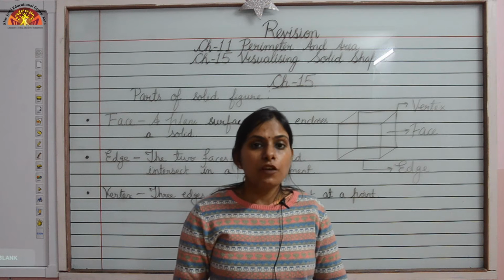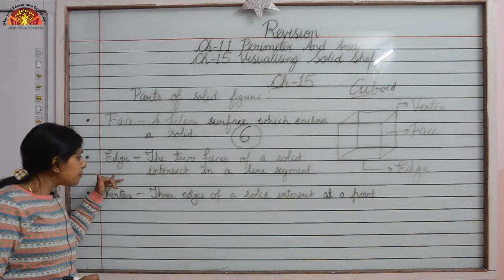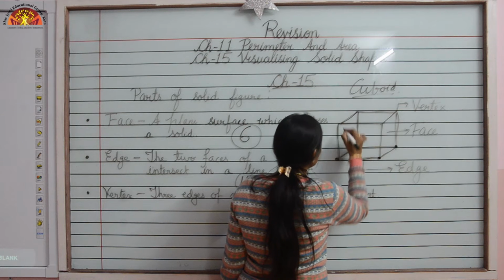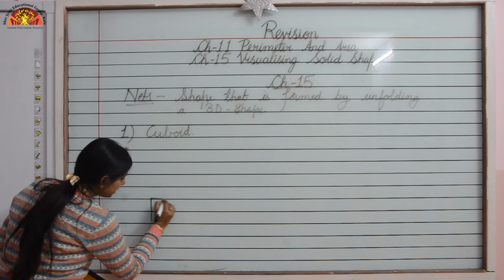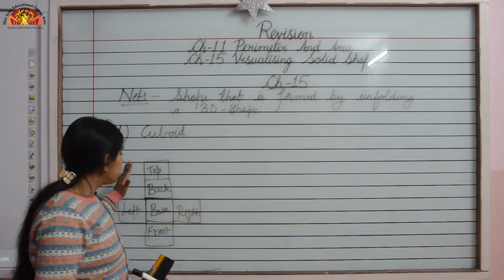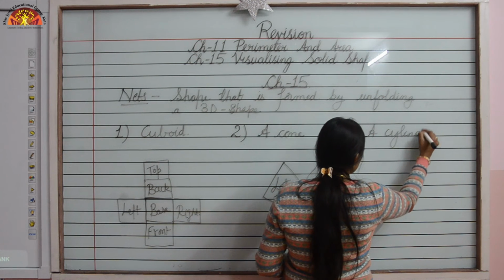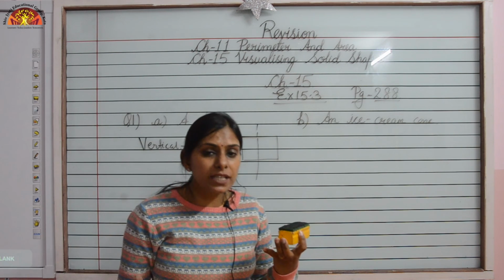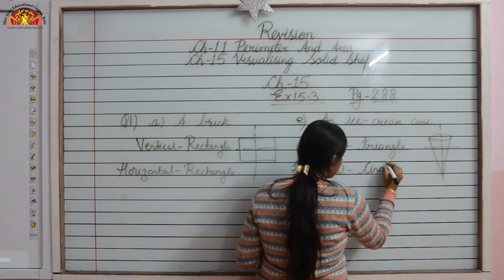7 Maths Ch 15 Revision